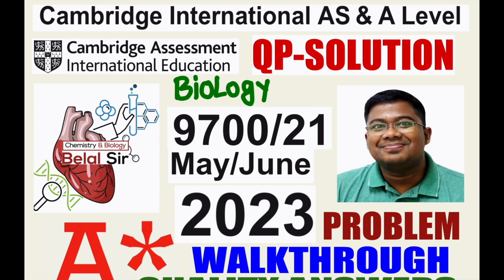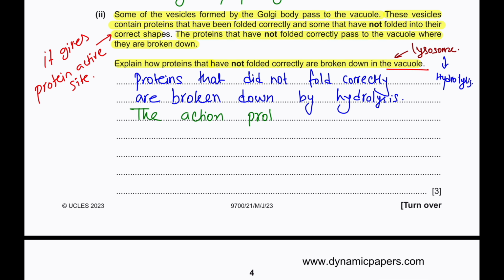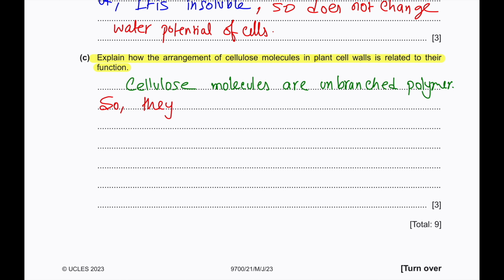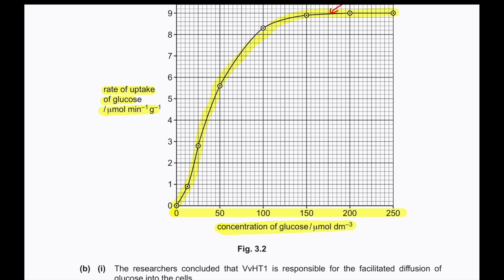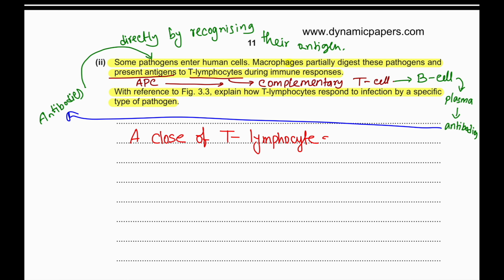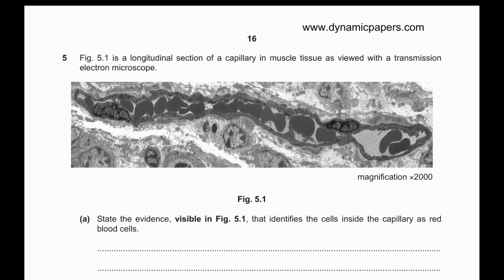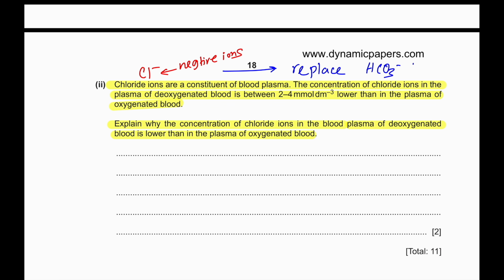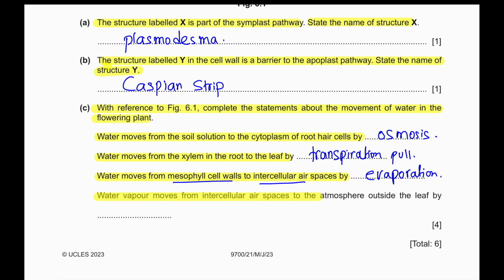9700_s23_qp_21 Solved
Hello Everyone